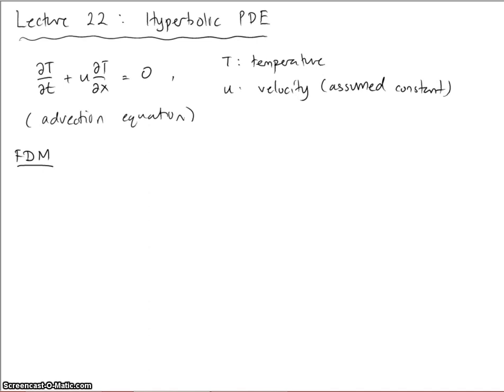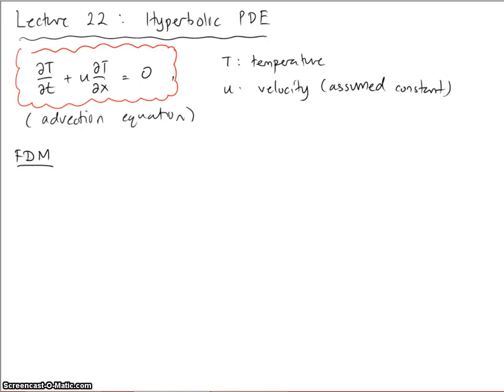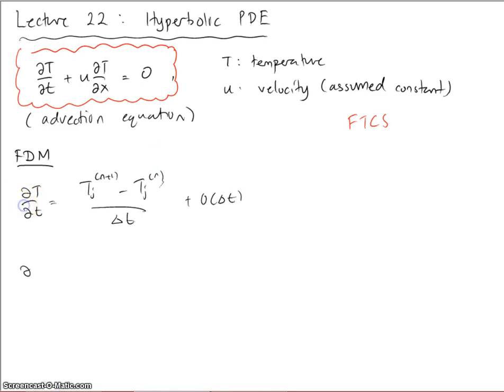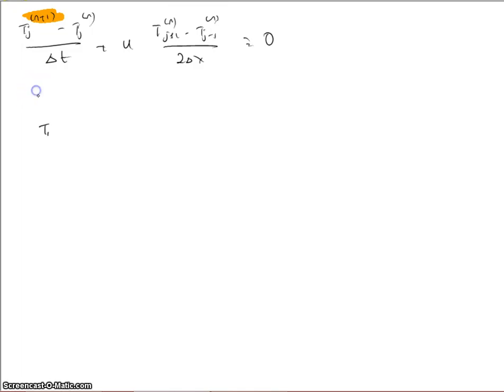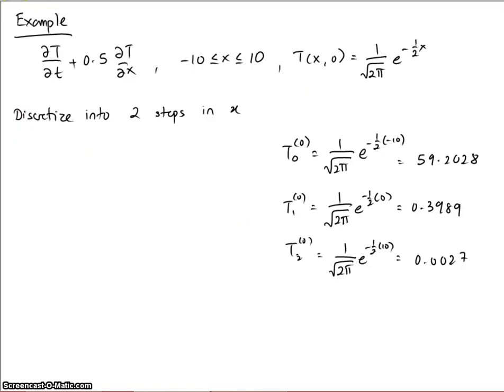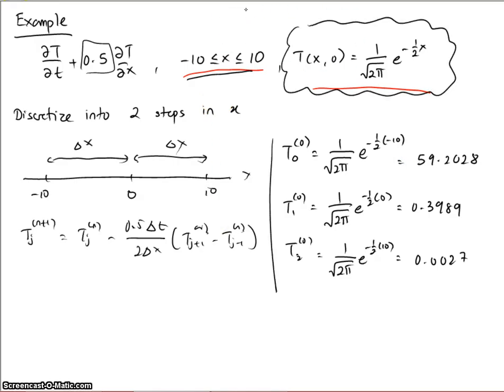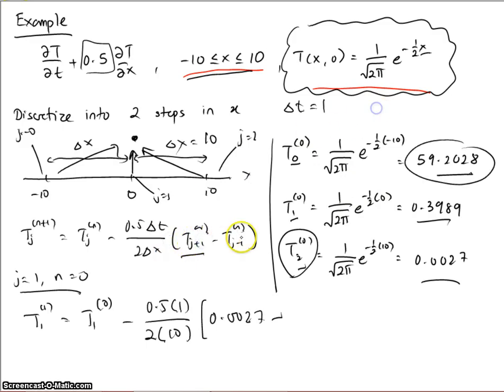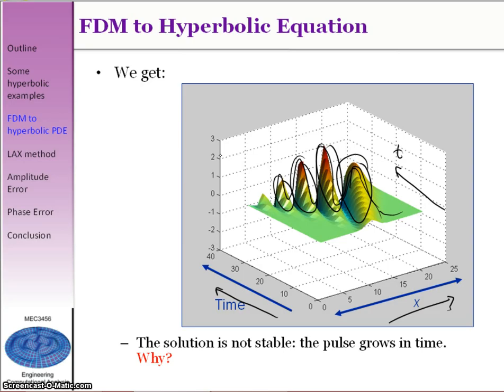Ch06 09 Hyperbolic PDE FTCS